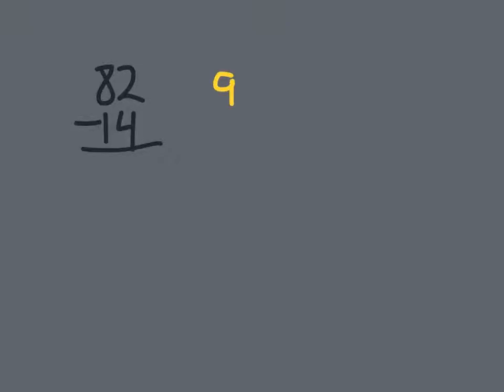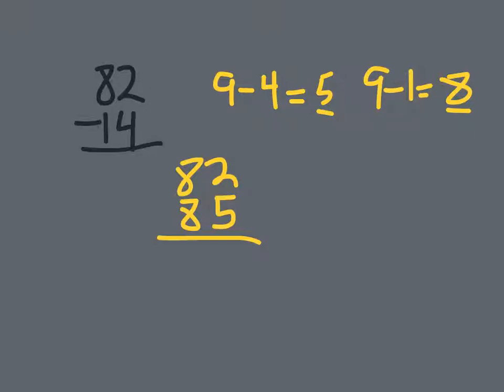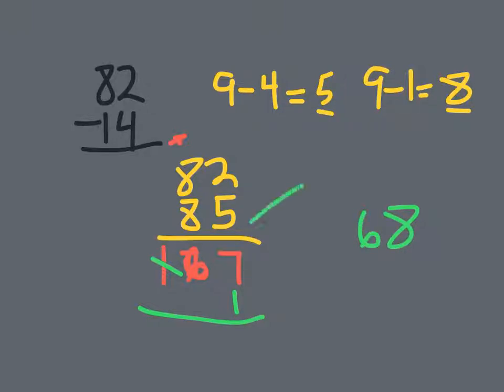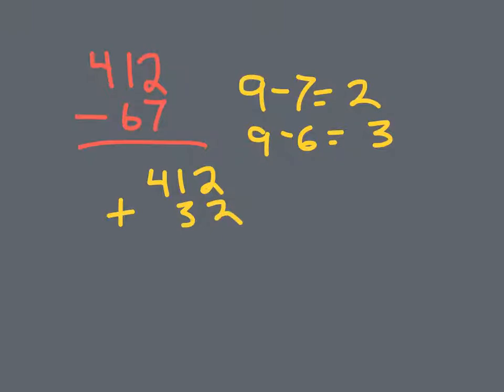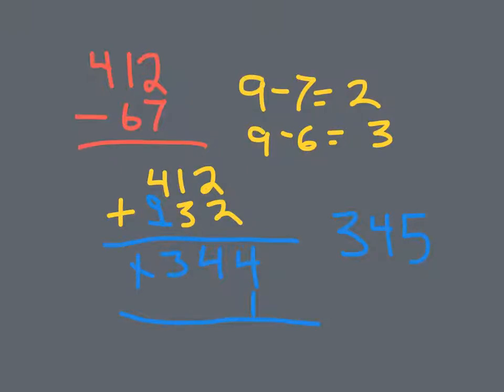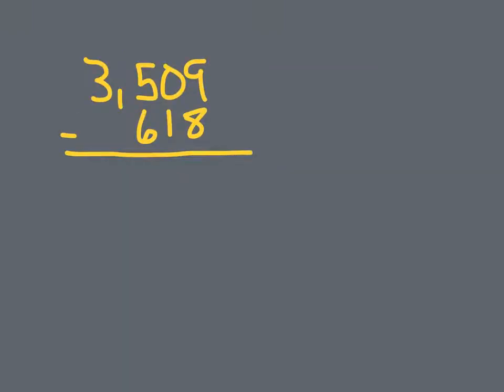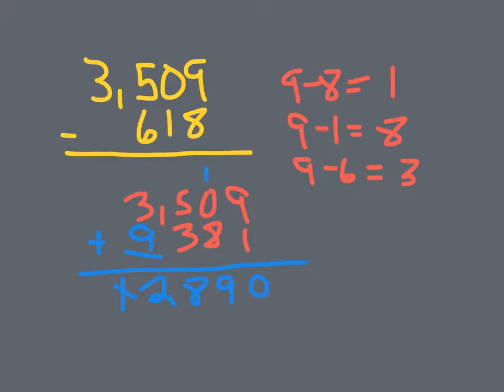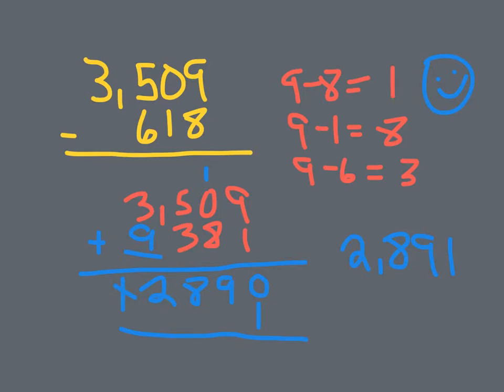Subtraction method turning a subtraction problem into addition